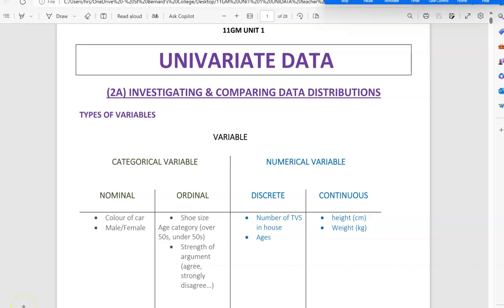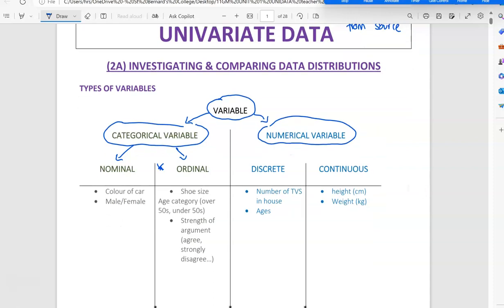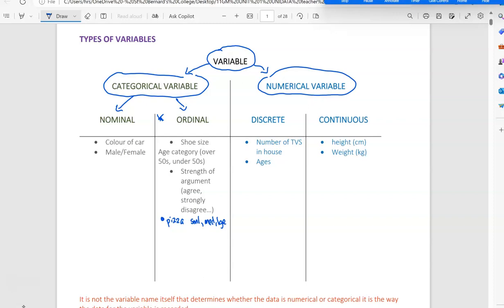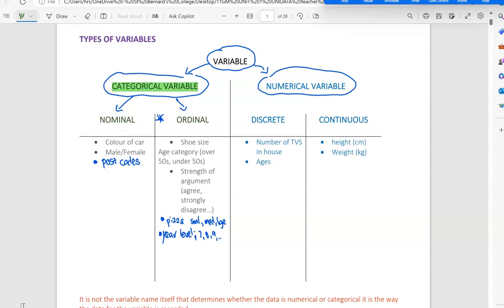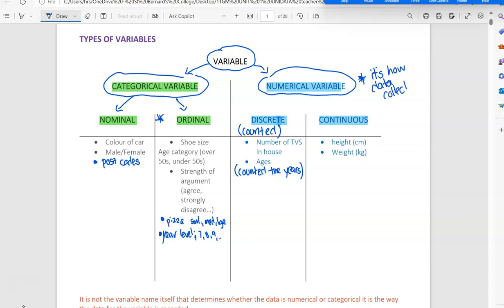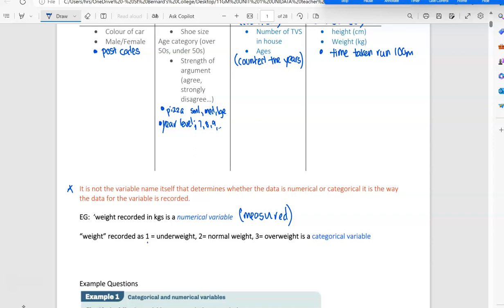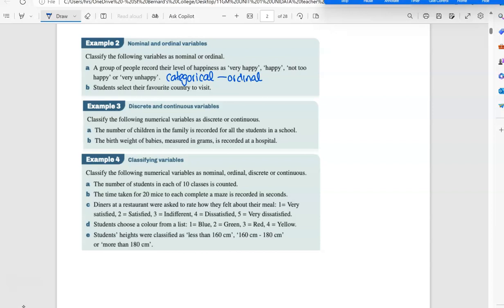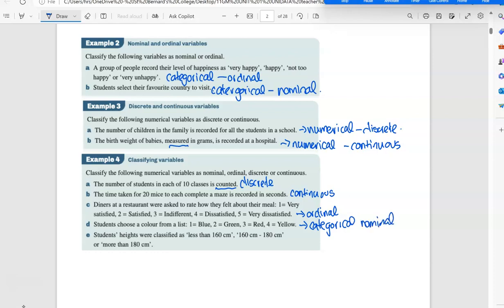11GM UNIDATA ex2A describing data